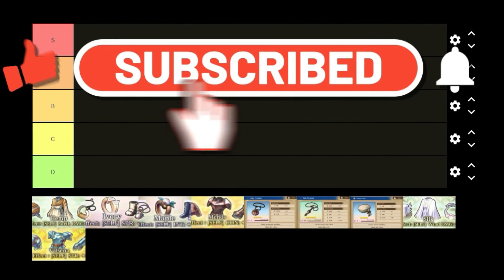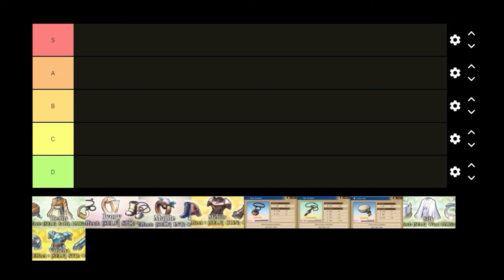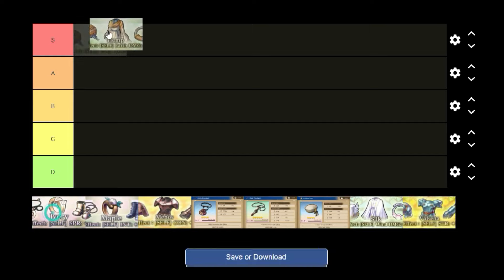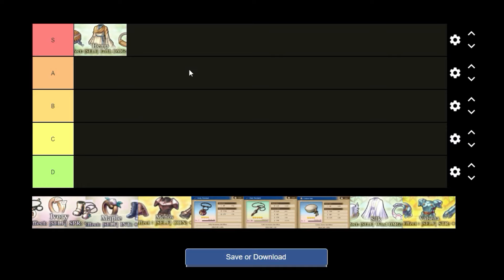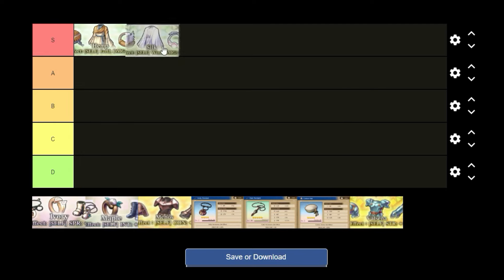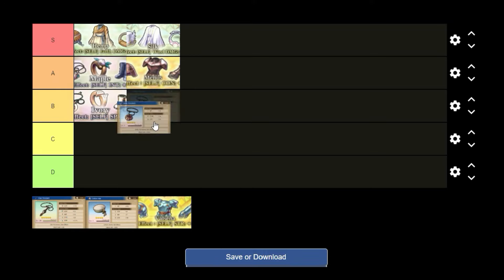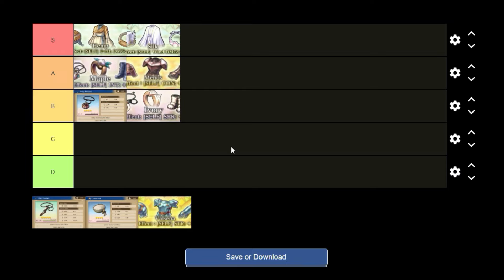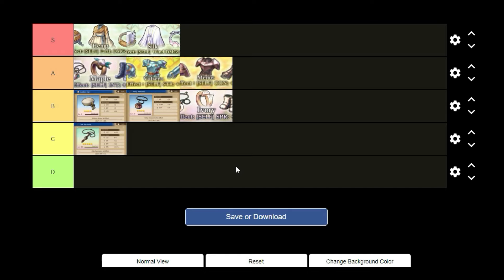Armor Tier List Damage Dealers (Echoes of Mana)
Looking at the current available armors in the game for DPS or Damage Dealers for Echoes of Mana.

Echoes of Mana is the brand new title to join the lineup of popular Mana series games!
Ally with past Mana series characters in your journey for the search of the legendary Mana Sword!